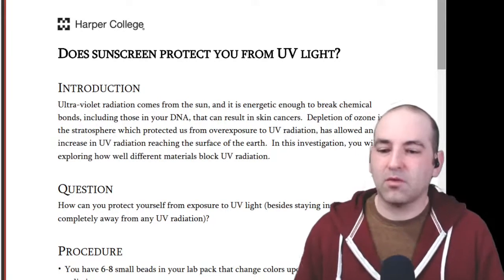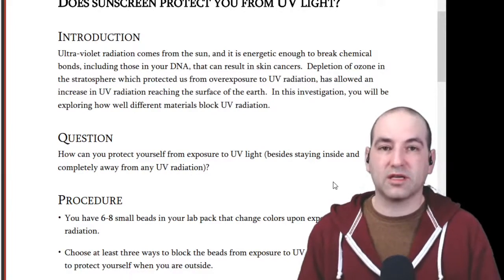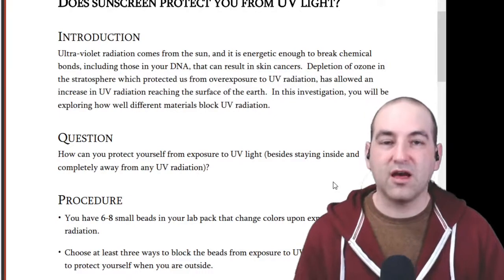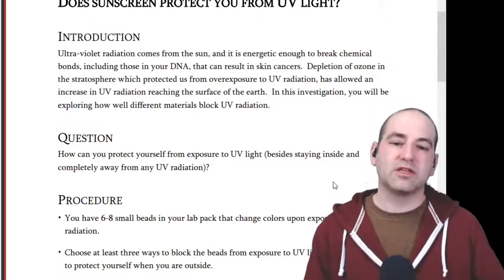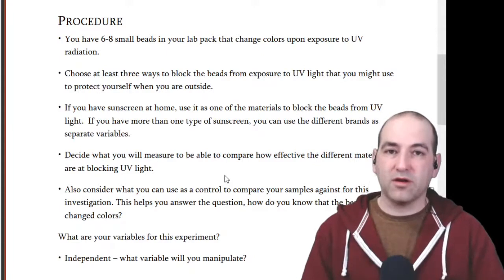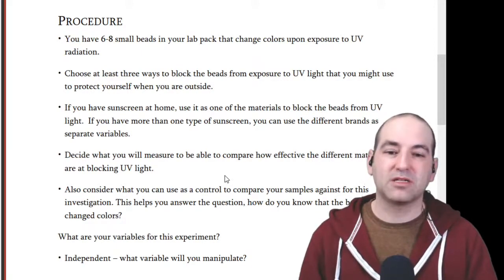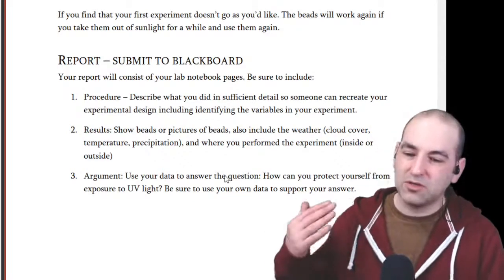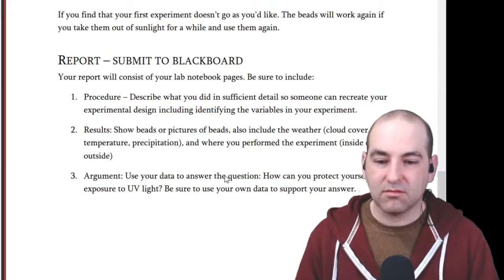CHM 103 - UV beads lab (fixed audio)